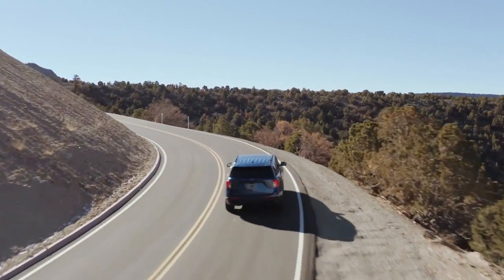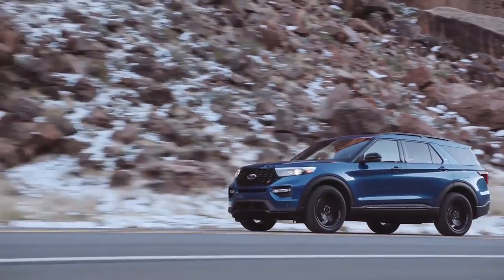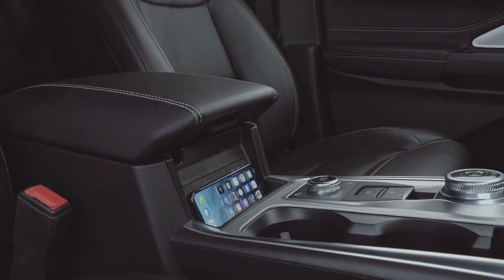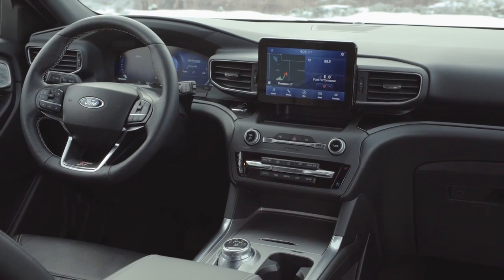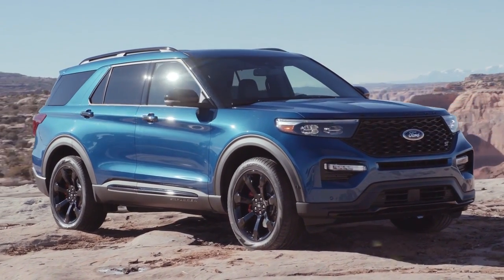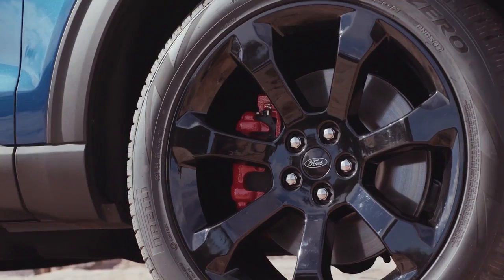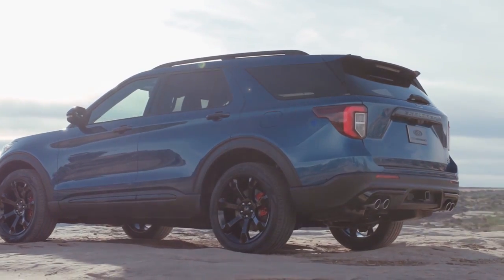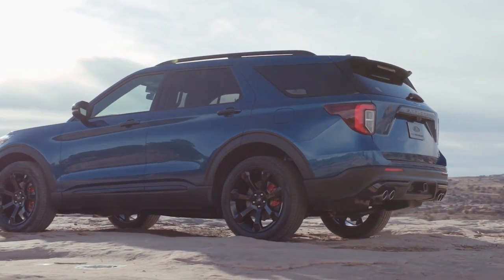Ford dealership Fayetteville GA | Ford Riverdale GA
2020 Ford Explorer

Looking for a great car buying experience in the Fayetteville  GA area? Want a reliable Ford? Come over to Fayetteville Ford near Riverdale  GA. Our friendly staff is ready to help you drive away in the car that you deserve. Fayetteville Ford has one of the most extensive Ford inventory and selection to fit your budget and needs.  Our staff is a group of dedicated and trained experts when it comes to new or used Ford. Come visit us out today and see why Fayetteville Ford is the top Ford dealership in the Fayetteville  GA area today!